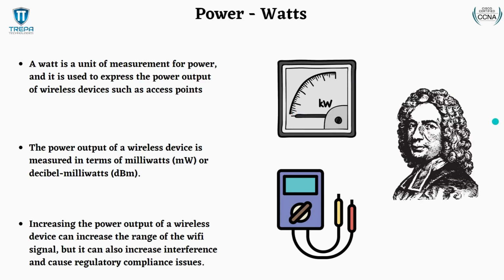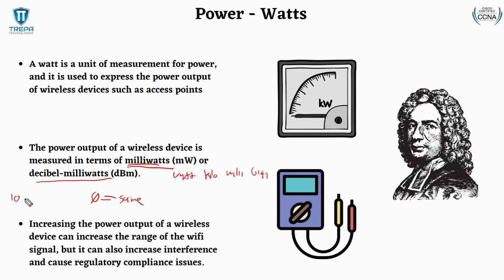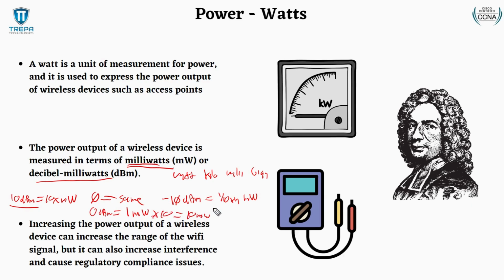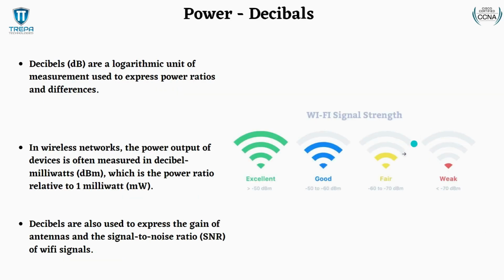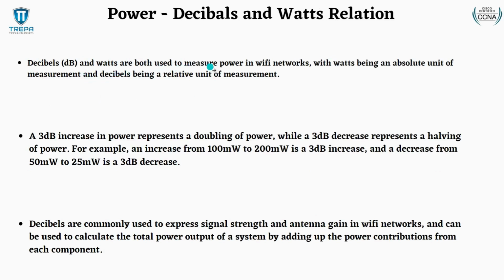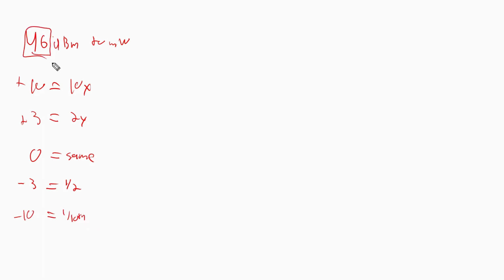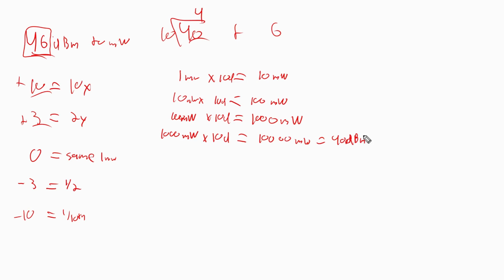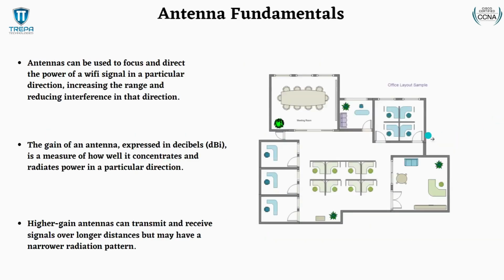Free CCNA | Section 7.001 Wi-Fi Power (dBm) and Watts | Full CCNA 200-301 Course